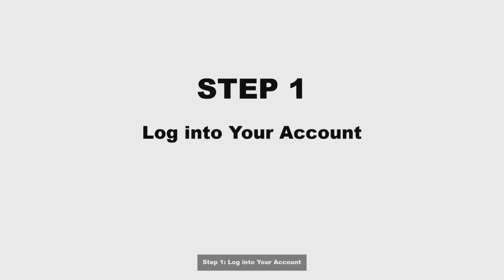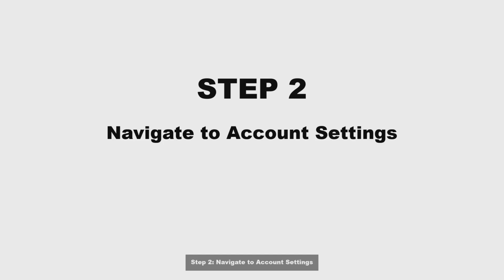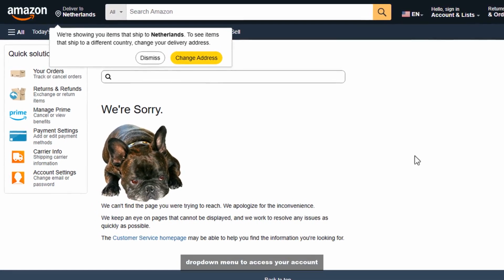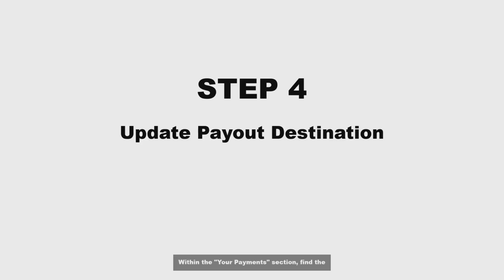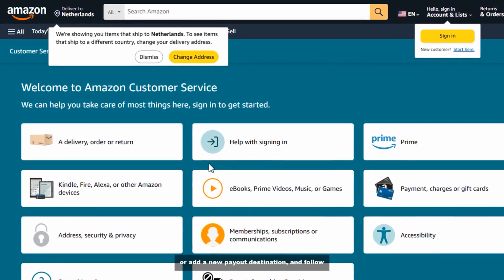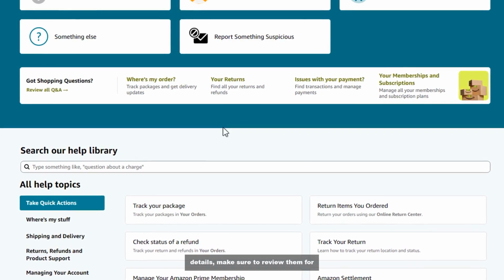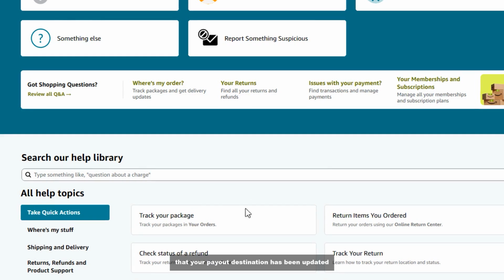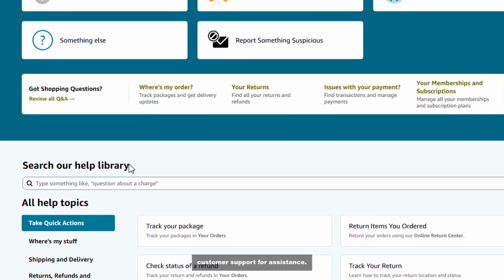How To Update Your Payout Destination On Amazon Prime 2026 (FULL TUTORIAL)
In this video, we provide a comprehensive guide on how to update your payout destination on Amazon Prime in 2026. Learn the step-by-step process to ensure you receive your payments without any hassle.